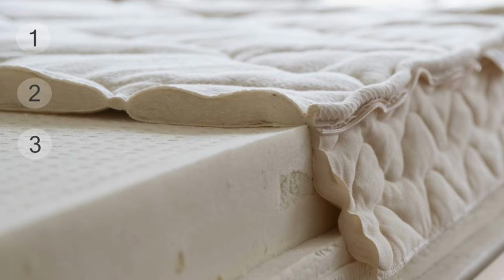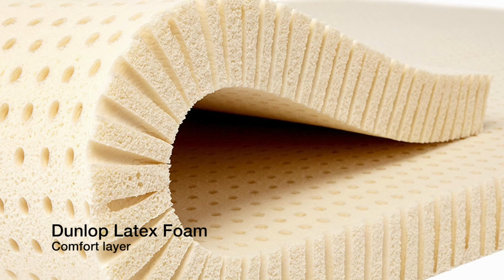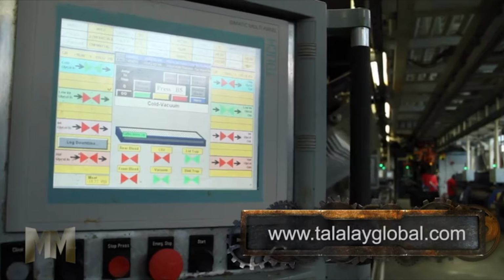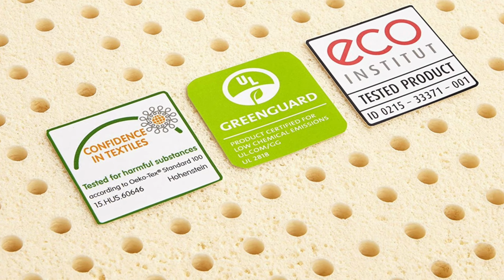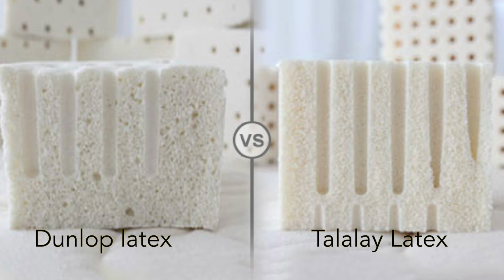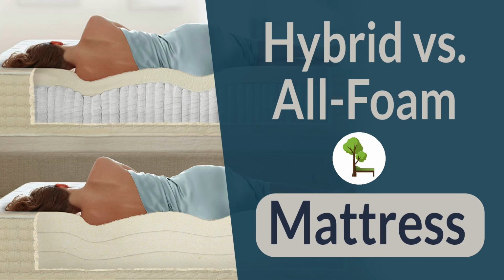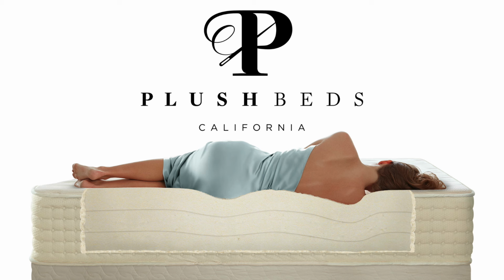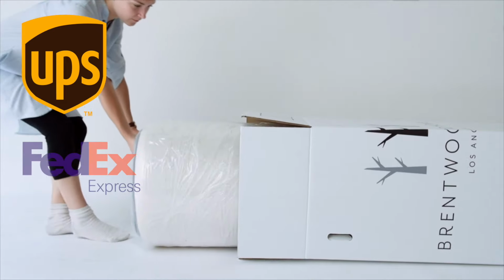The Anatomy of a Natural Latex Mattress: Organic Materials and Customizable Comfort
Compare the best natural latex mattresses and sort them by type (hybrid or all-foam) and thickness (inches)

A natural latex mattress is made with organic materials and and an innovative design that sets it apart from a polyurethane mattress. A custom mattress made from natural components such as organic cotton, wool, Dunlop latex, and a coil unit can provide unparalleled comfort and support.

Join us as we break down the anatomy of a natural latex mattress, detailing the various components that make up these eco-friendly sleep solutions:

• Organic Cotton: Discover the role of organic cotton in creating a soft, breathable, and hypoallergenic mattress cover.
• Wool: Learn about wool's moisture-wicking and temperature-regulating properties that contribute to a comfortable sleep environment.
• Dunlop Latex: Explore the benefits of using natural Dunlop latex in your mattress, from its durability to superior support and pressure relief.
• Coil Unit: Understand the importance of a high-quality coil unit for providing targeted support and minimizing motion transfer.

We'll also walk you through the packaging and shipping process when you order a natural latex mattress.

Experience the perfect blend of comfort, support, and sustainability with a custom natural latex mattress. Watch our video now and start your journey towards a healthier, more restful sleep! to learn more about natural & non-toxic mattress materials, natural beds, natural pillows, and organic sheets.